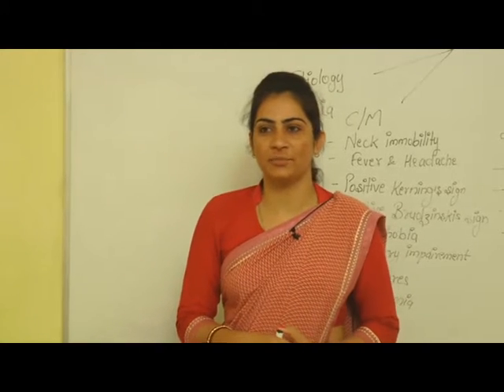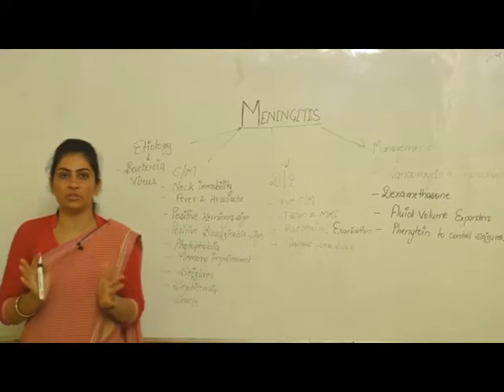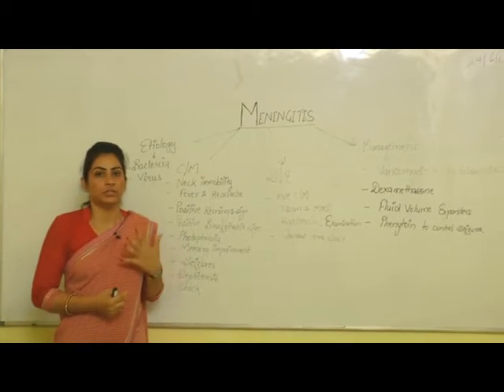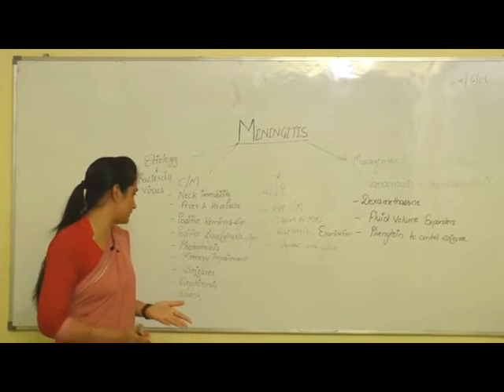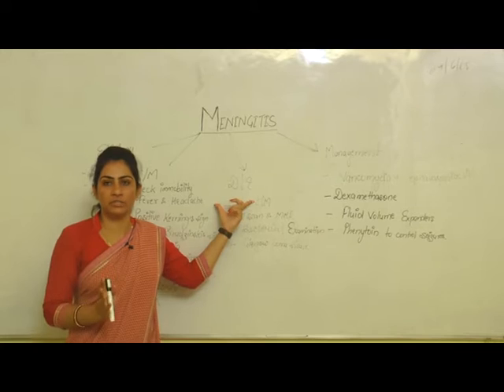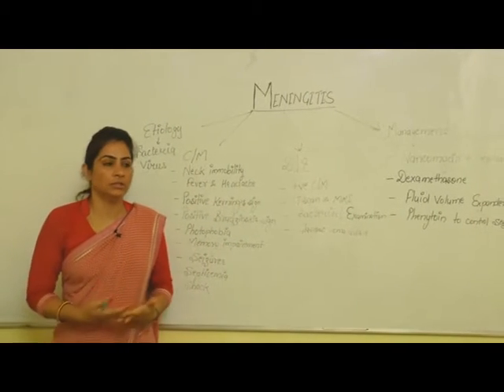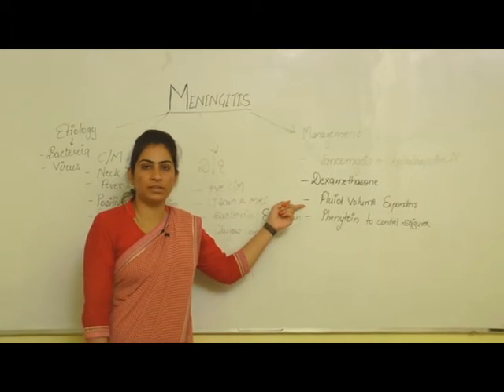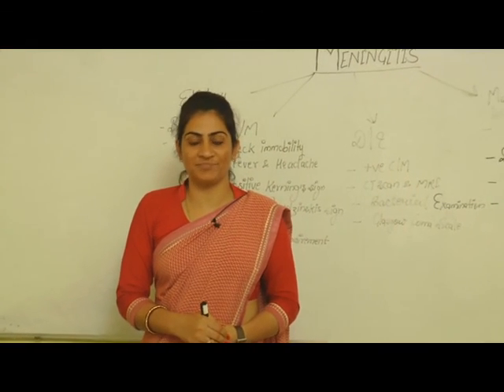What is Meningitis, GNM, BSc Nursing Medical Surgical Nursing, Gurukpo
Ms. Sushila Choudhary, Assistant Professor, Biyani Groups of colleges, Jaipur explains about Meningitis. It is the inflammation of meningis of the brain in which patient’s memory is impaired and permanent death can occur if proper interventions are not taken.